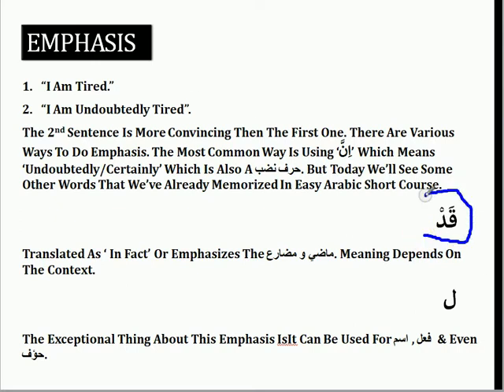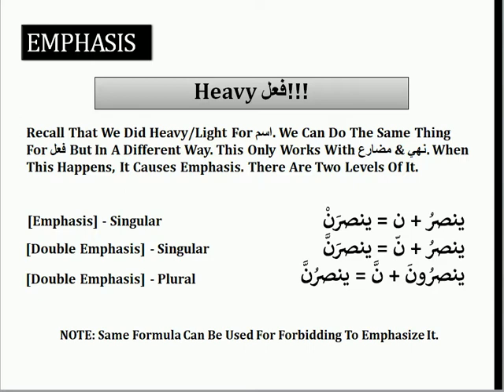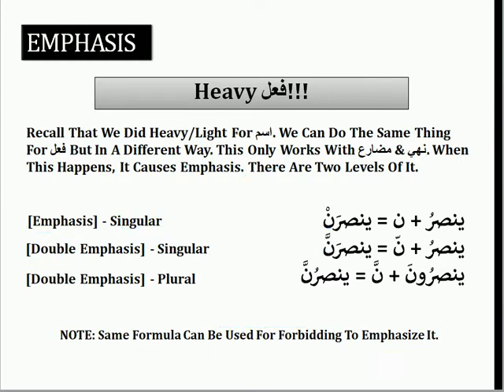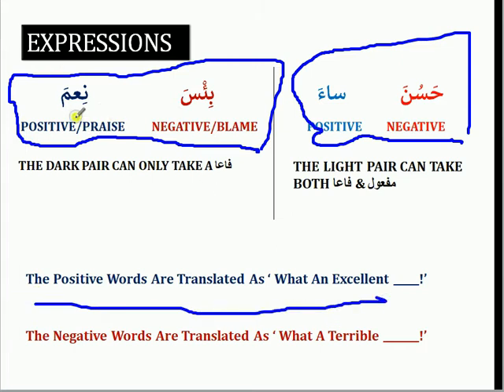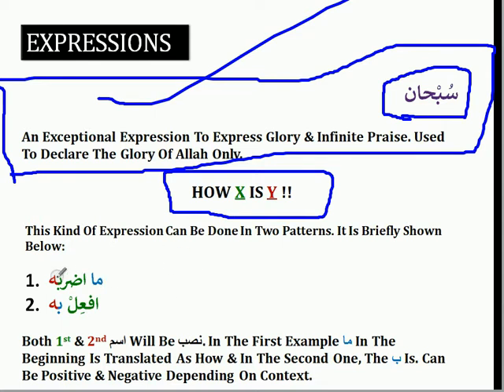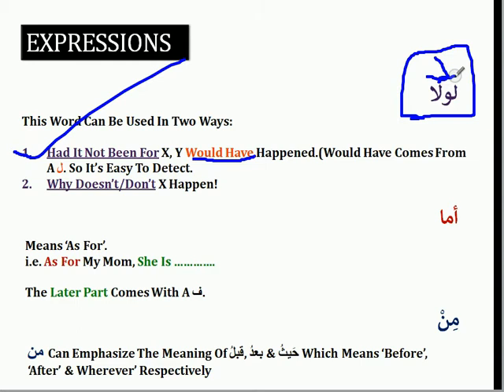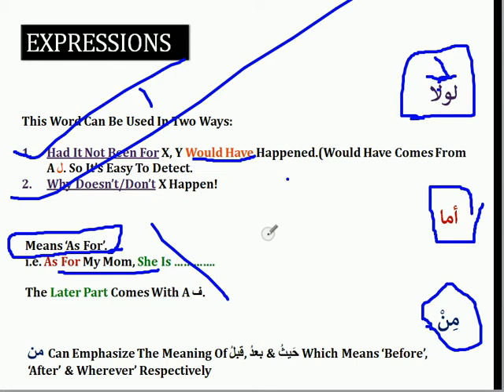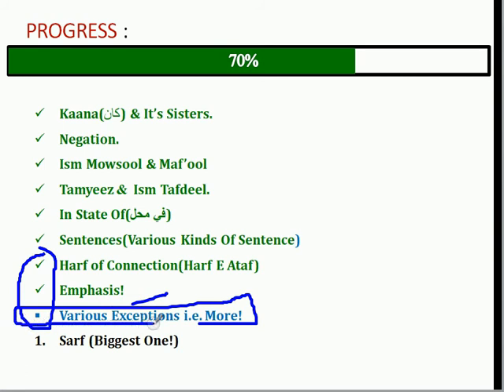Advanced Arabic Short Course - 9. Emphasis + Expressions {With Handouts}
Advanced Arabic Short Course Is The Sequel To Easy Arabic Short Course. It Is Even More Advanced & Takes You To The Second Level. Makes You Advanced That Is! This Is Also Similar To Arabic With Husna Of Bayyinah TV. This Course Introduces Sarf As Well.

To Get The Best Of This Course:

1. Take Notes, Especially The Notes Written In The Board Insha’Allah.

2. If You Want To Download Notes Then Click On The Provided Link.

3. Don't Skip Charts!  Not Even From Season 1!